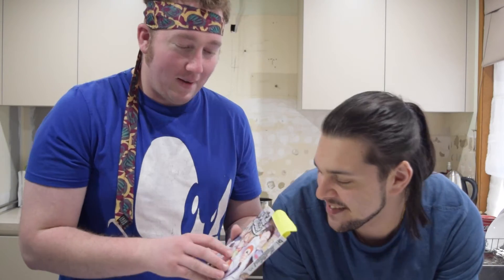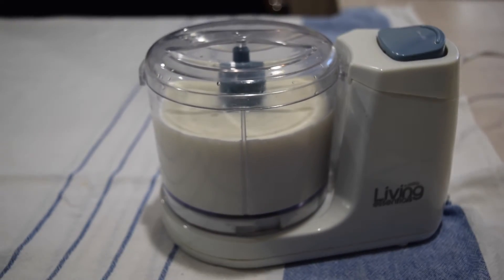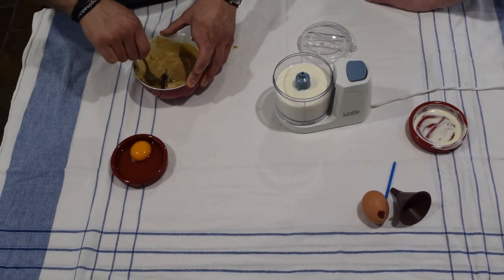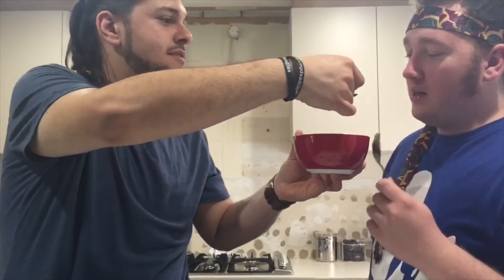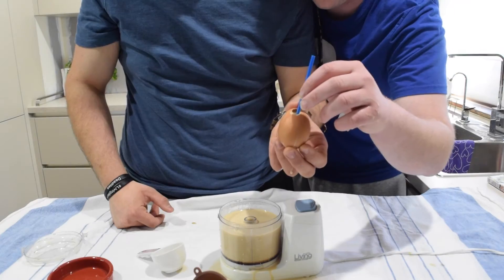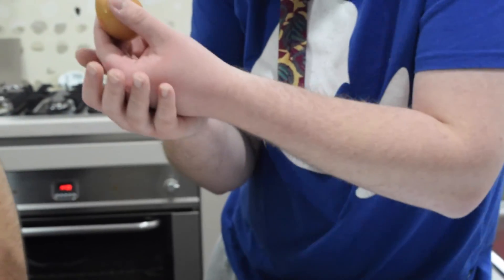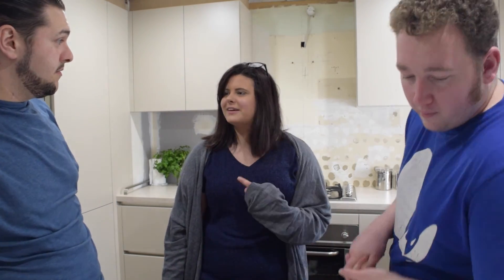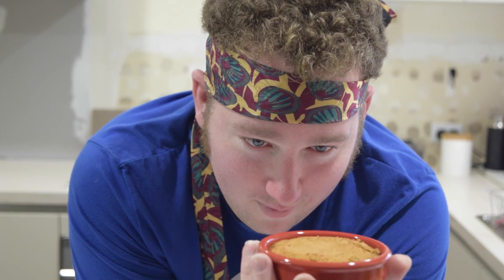Simmer Down! Episode 2 - Cooking Alice Nakiri's Milkshake from Food Wars: Shokugeki No Soma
On episode one of Simmer Down!, good chef and bad chef Frank Inglese and Luke Halliday did something many people thought impossible; they made a dish from the hugely popular Food Wars!, also known as Shokugeki No Soma.

It wasn't that the dish was hard to make, this much has been proven by countless other YouTube videos, it was actually the coming together of two idiotic forces that had people in an almost unshakable state of disbelief. How can these two men ever work in synchronicity?  Only under the guidance of Chef Ramsay is such a thing possible!

Frank and Luke take to the kitchen for another episode of the SnapThirty cooking show Simmer Down!. This time around they've decide to prepare another dish from Food Wars! (Shokugeki No Soma) that actually doesn't involve any cooking, instead only intricate preparation.

Alice Nakiri, a talented but arrogant and annoying chef from the series, created this egg-based milkshake to wow judges chosen to critique new and exciting buffet dishes. Frank and Luke also want to wow audiences by making milkshakes and putting them into egg shells...so that's exactly what they did!

Produced by: Crystal Whichelo